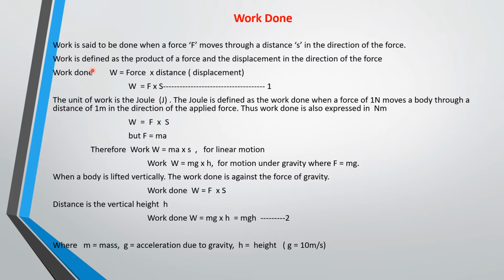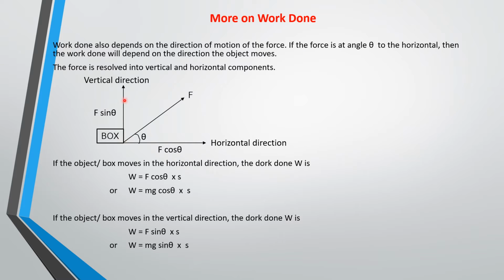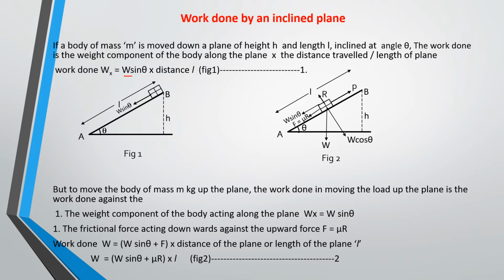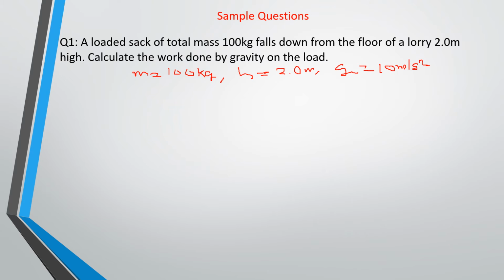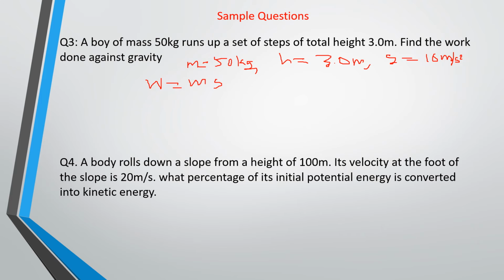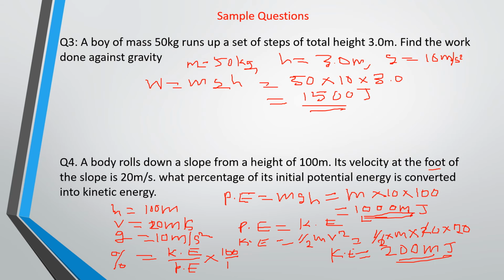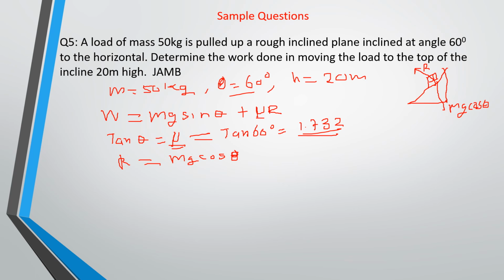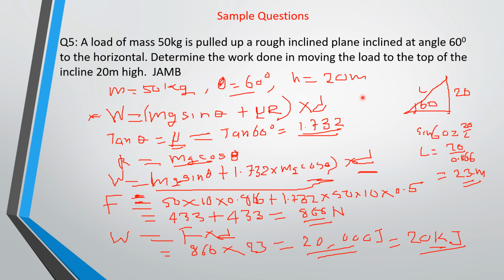Work Energy and Power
This Lecture will treat Work done , work done on objects under gravitational force and work done by an inclined plane.